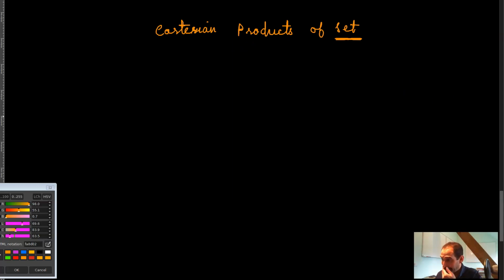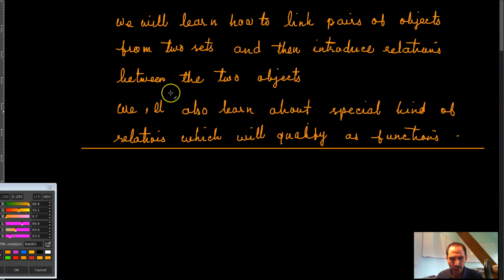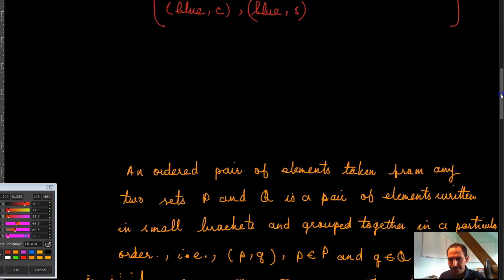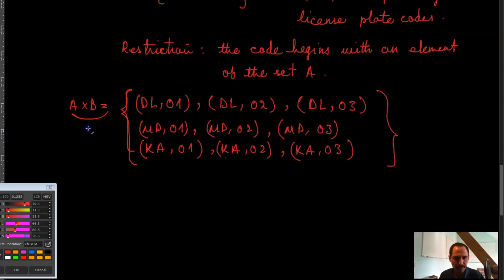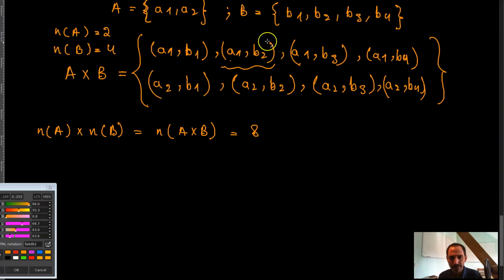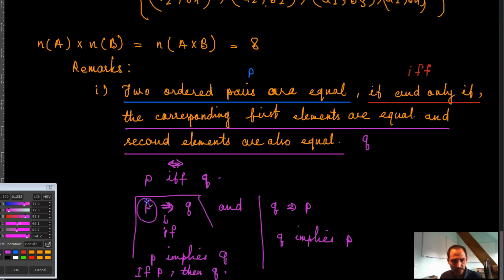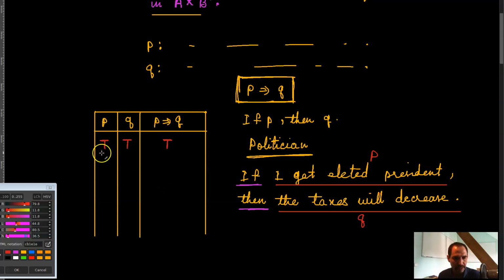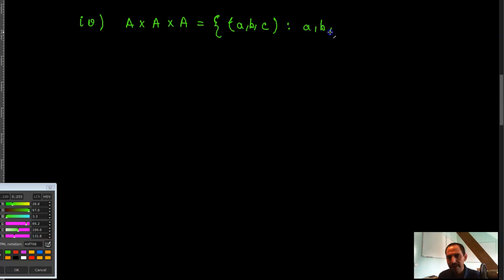Mathematics - Cartesian Product of Sets (Review) #2